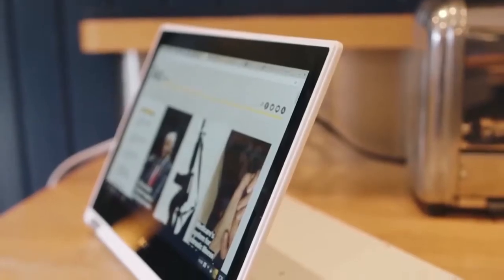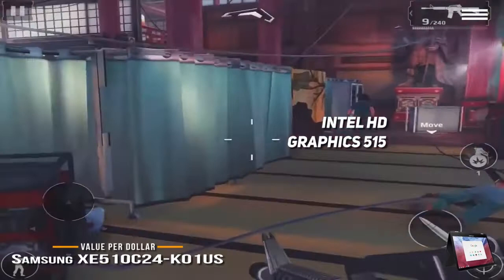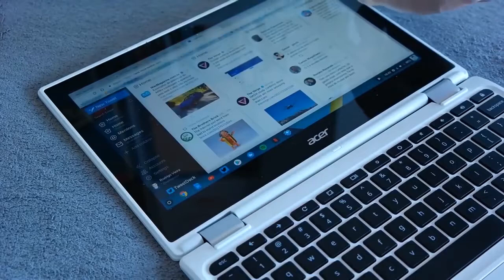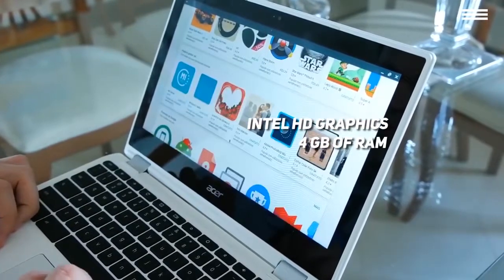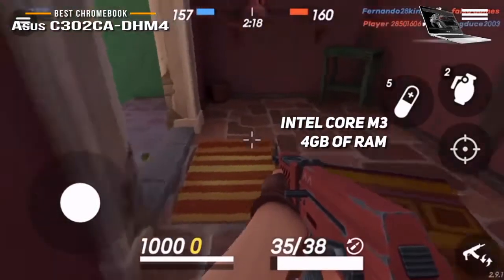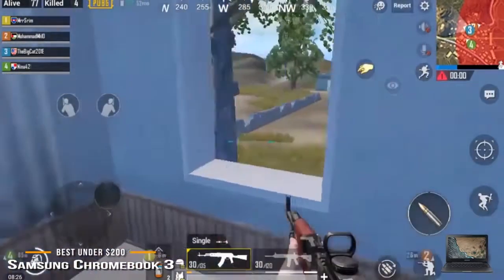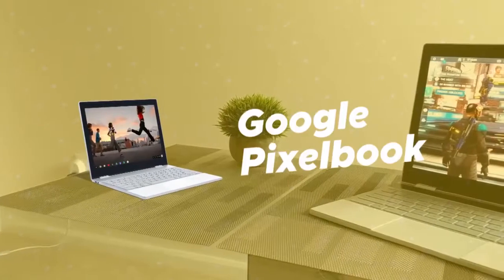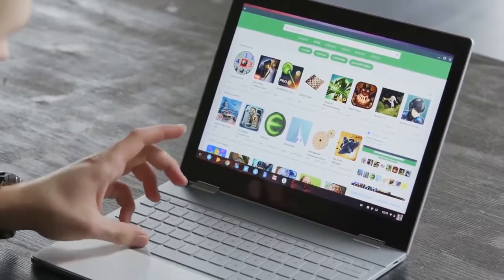Best Chromebook 2019 | Top 5 Review ✔️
Best Chromebook 2019 | Top 5 Review ✔️ | 🔥 Check out the link to get it:
►Samsung XE510C24-K01US

►Acer Chromebook R 11

►ASUS C302CA-DHM4

►Samsung Chromebook 3 - Best Chromebook under 200

►Google Pixelbook